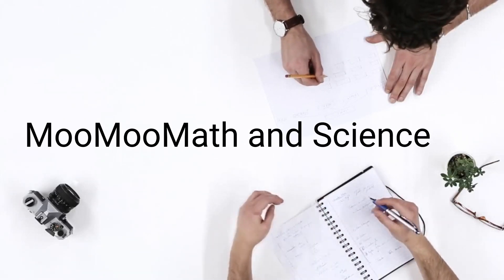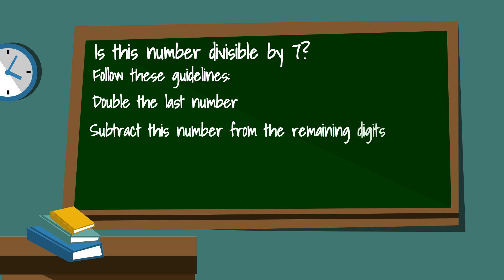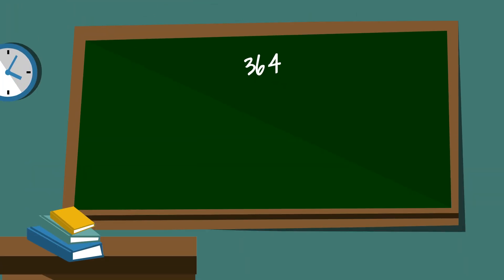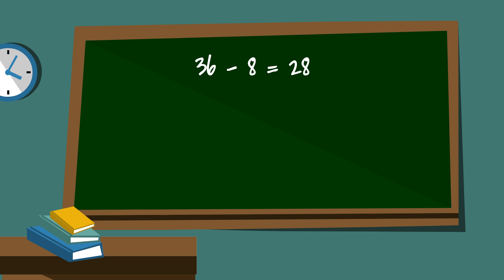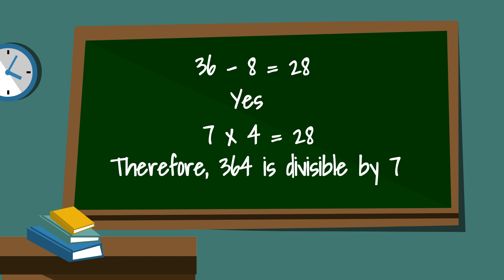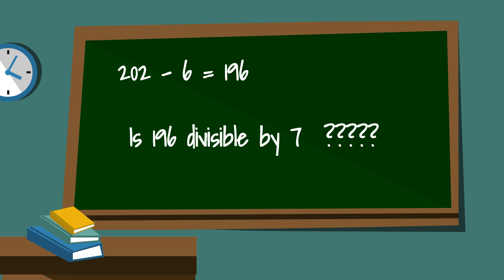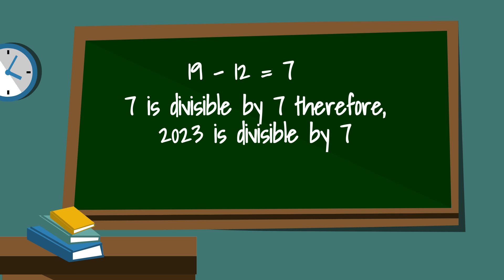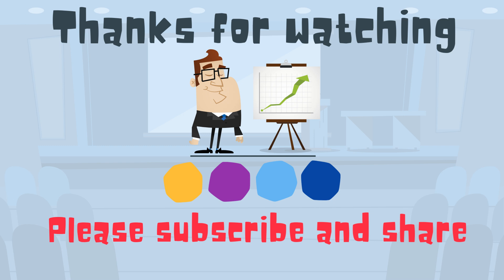Divisibilty rule of 7 - Is a number divisible by 7?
In this video, I give several tips to help you determine quickly if a number is divisible by 7.
I give several examples that will help you apply the rule.
This divisibility rule will help save you some time.